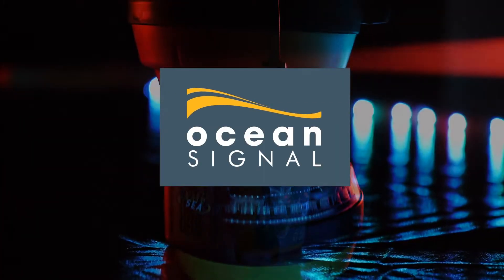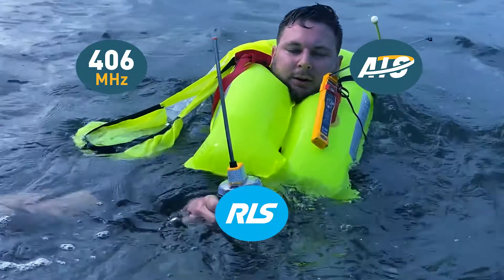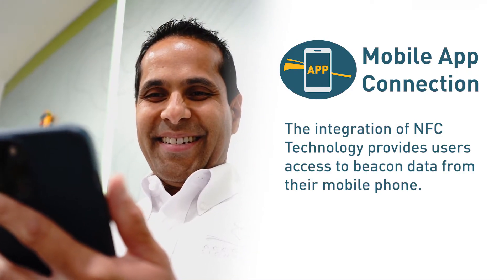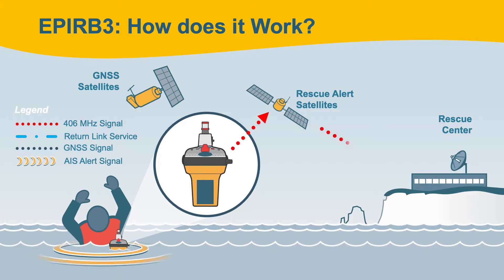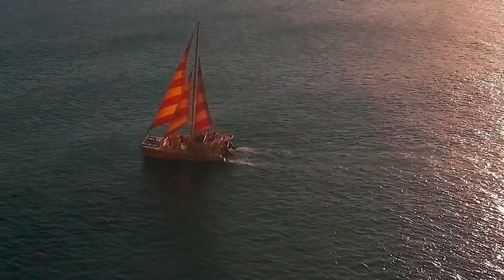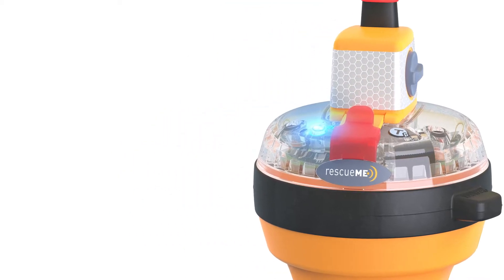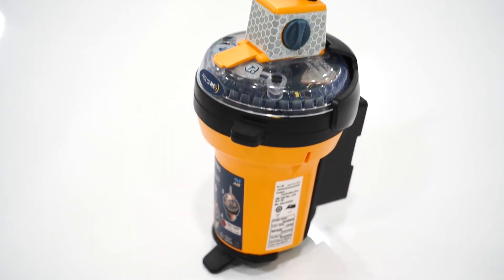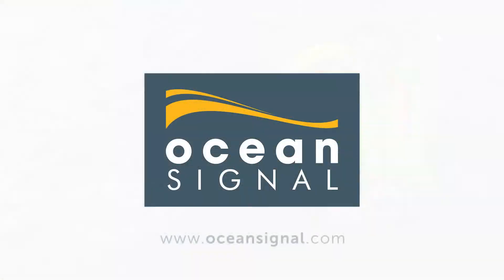The new Ocean Signal AIS EPIRB3 Series with mobile connectivity and Return Link Service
The new Ocean Signal EPIRB3 is a full featured 406 MHz global rescue beacon that comes with a manual release bracket and packs a host of features into a compact modern design which includes AIS technology. AIS provides local rescuers precise and reliable information on the current beacon position, thereby speeding rescue operations. Additionally, Return Link Service (RLS) comforts those who activate the beacon by confirming that their distress message has been received. The inclusion of Near Field Communication (NFC) capability allows use of a smartphone app to monitor the EPIRB’s battery and other functions ensuring it is working properly. With its slim design and advanced features, the EPIRB3 is ideal for a variety of mariners whether they are cruising the med, heading out through the straights for a passage, fishing, working, or sailing offshore.

30%(typ) smaller
AIS distress alert
Return Link Service (RLS)
Mobile connectivity utilizing Near Field Communication (NFC)
Free App (Apple & Android)
10 year battery life
48+ hours operational life
5 year warranty
Fast accurate positioning with 72 channel GPS
Retractable antenna
Quick release bracket
Secure lanyard